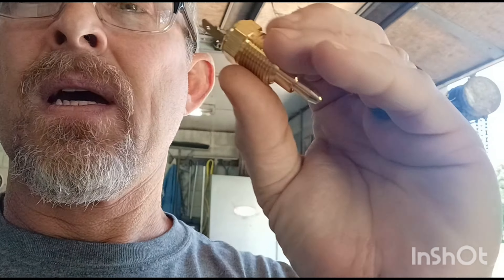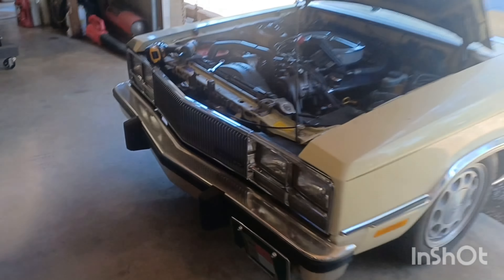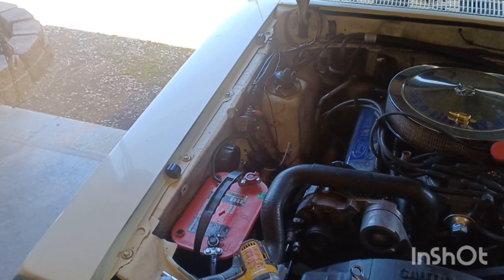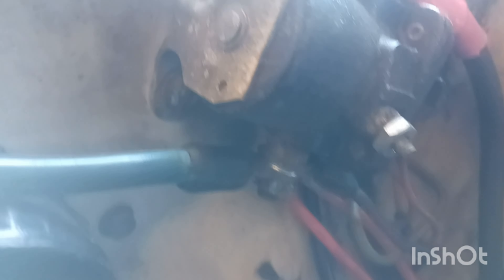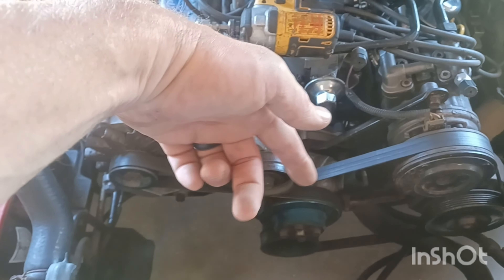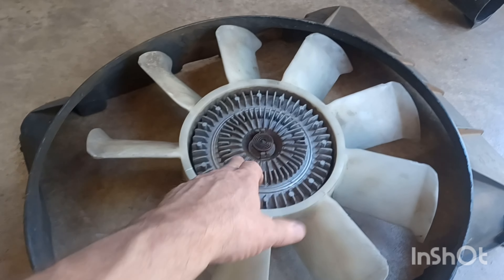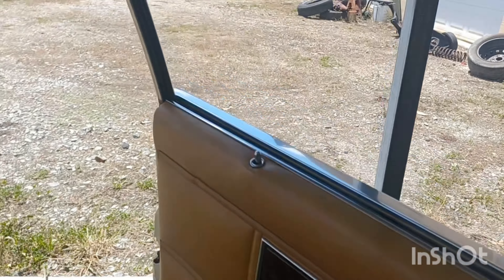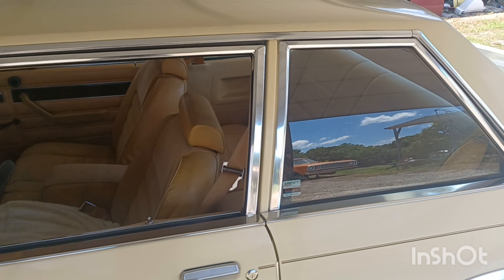Mercury Zephyr get a electric fan upgrade.